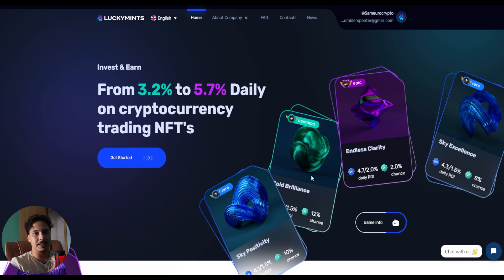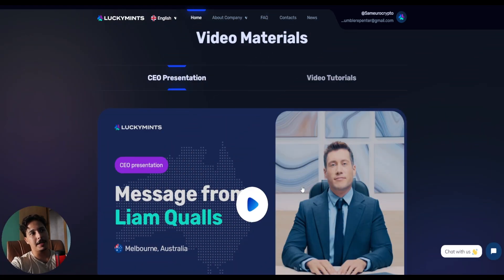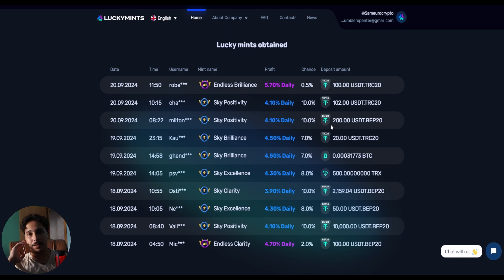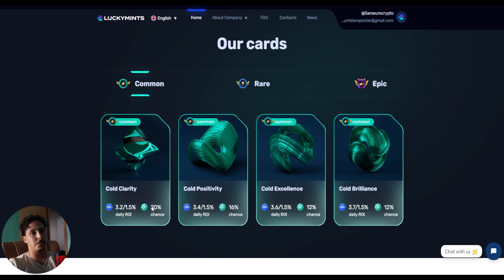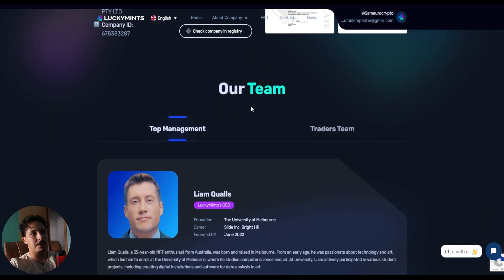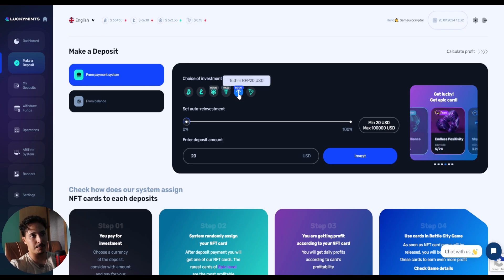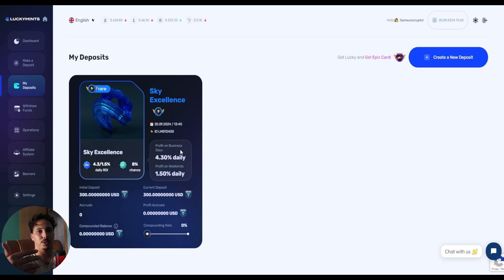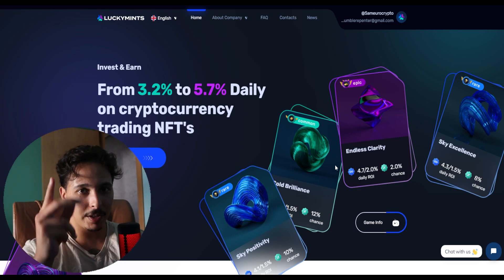WATCH ME INVEST 300$ INTO THIS NFT AND GET HUGE DAILY ROIs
Note: the content of this video is not financial advice, I just help you guys understand some cool projects and hidden gems but I never advise you to buy or trade in any platform, always do your own research and stay SAFU.